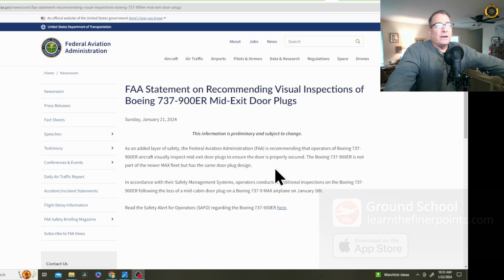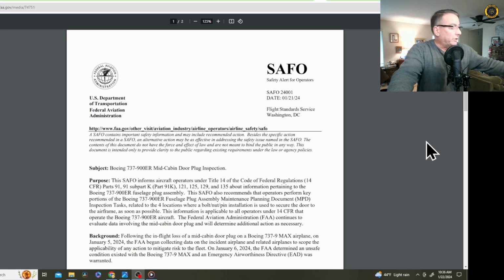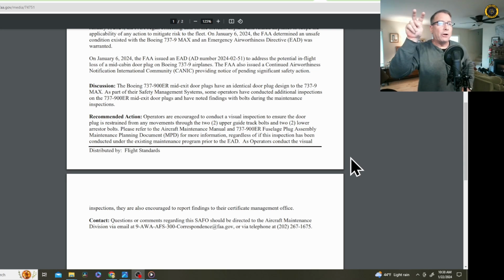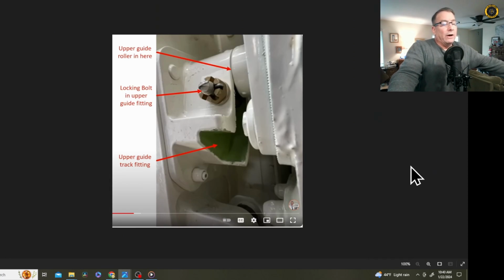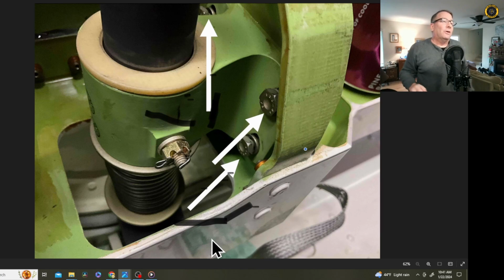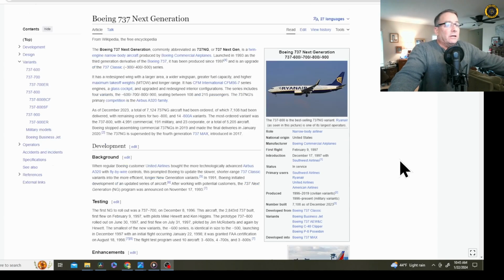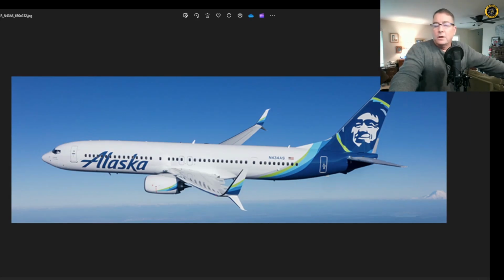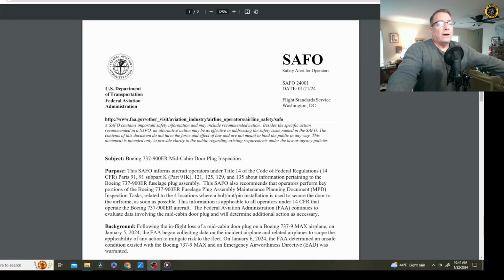B-737 900ER DOOR UPDATE! 22 Jan 2024